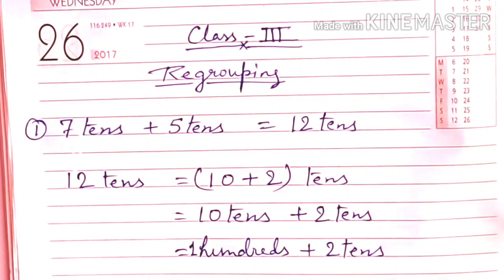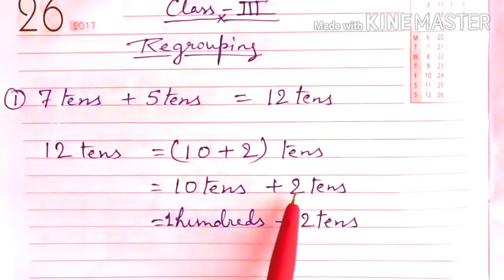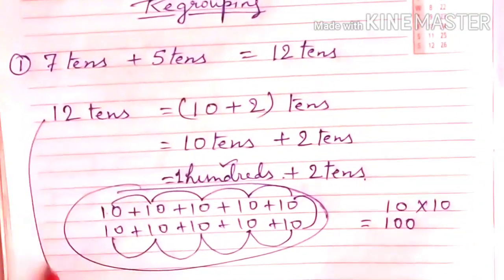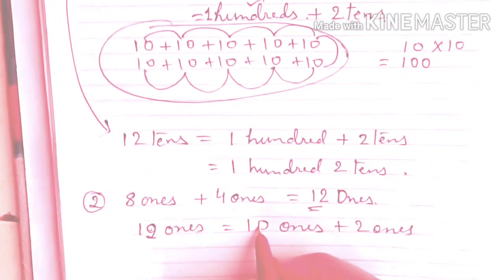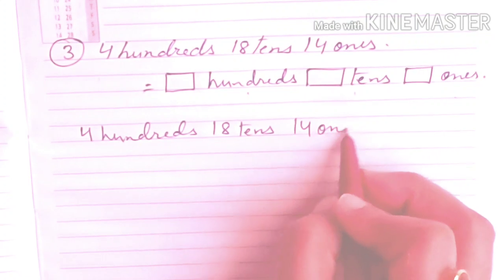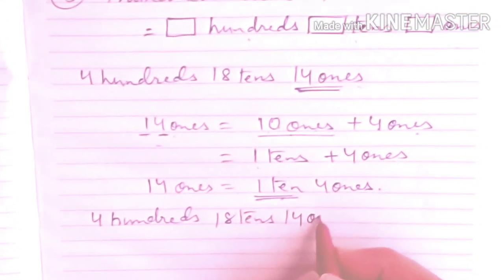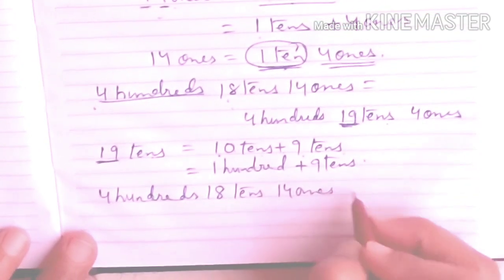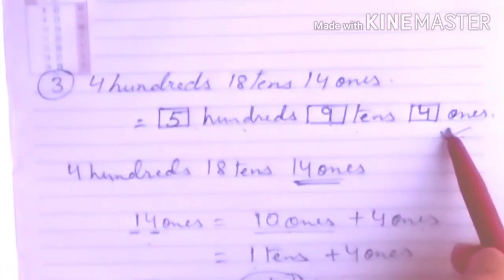Class-3 Maths Ch-3 Addition (Topic-Regrouping)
In this video regrouping  is discussed